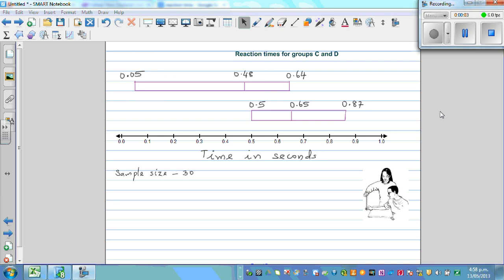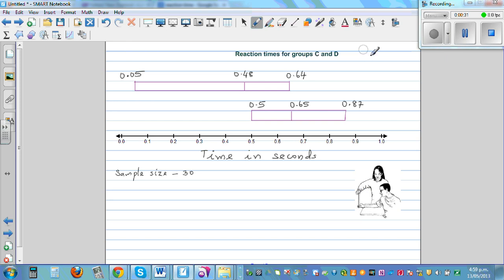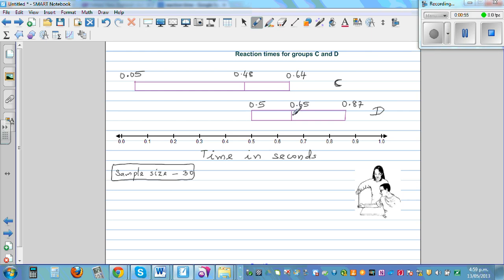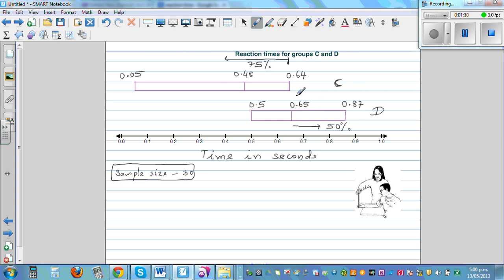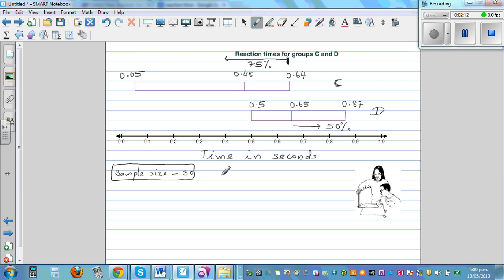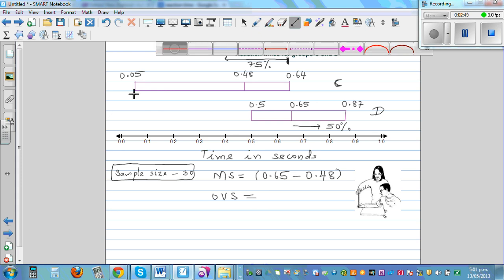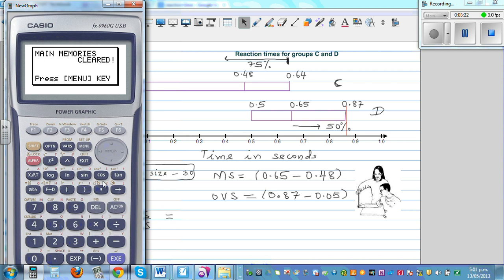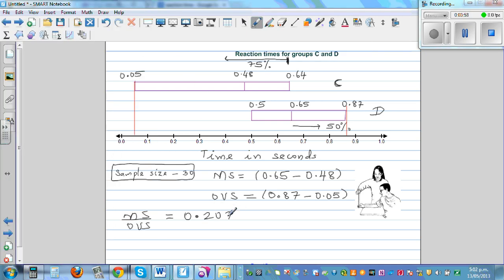Making inference about the reaction time of two groups